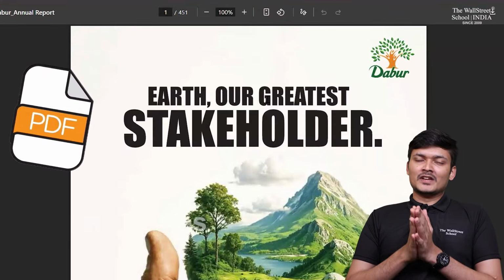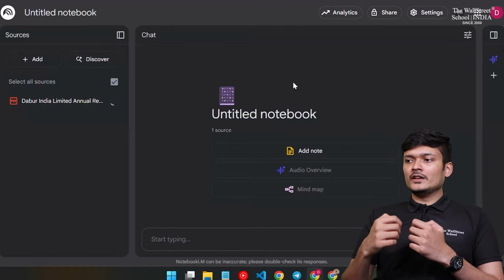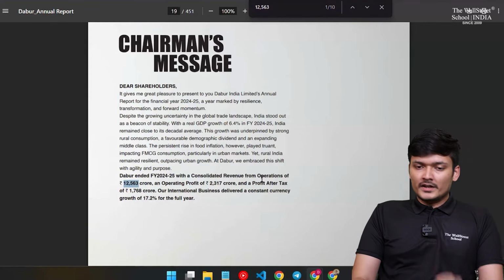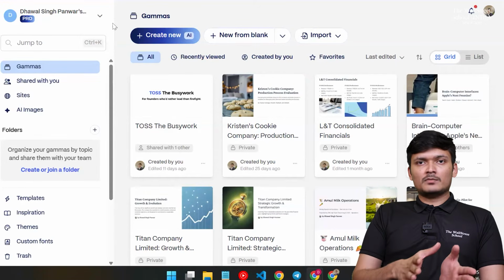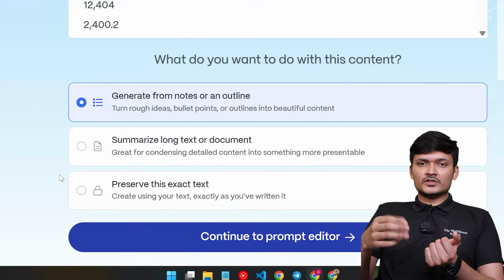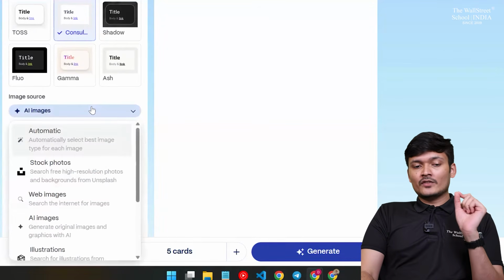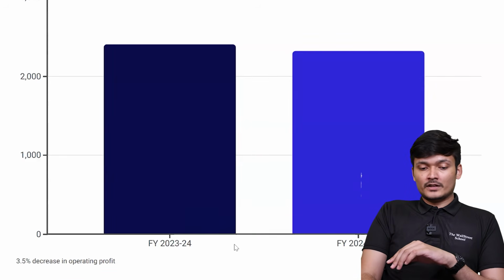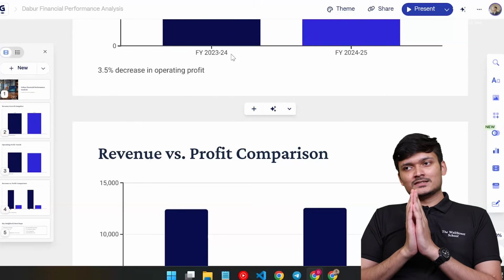Decoding Dabur Financials in 20 Mins using AI | Must Watch for Finance Students | TWSS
Unlock the power of AI in finance with this 20-minute deep dive into Dabur’s financials! 📊
In this session, we’ll break down Dabur’s revenue, profit trends, balance sheet, and key financial ratios – all with the help of AI-powered analysis tools.

🔗 Please Get in touch with The Wall Street Expert on - 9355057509

Whether you’re a finance student, aspiring analyst, or just curious about how large companies are evaluated, this video will give you the skills to:
✅ Read and interpret annual reports faster
✅ Analyze profit & loss, cash flow, and balance sheets like a pro
✅ Identify financial strengths & weaknesses in minutes
✅ Use AI tools to speed up research and number crunching

What’s Inside:
00:00:00 Introduction
00:00:46 Briefing Dabur Financials through an AI Tool NotebookLM

🎯 Why Watch?
Dabur Business Overview
Revenue & Profit Analysis
Balance Sheet Insights
Ratio Analysis with AI
Key Takeaways for Students
Learn practical financial analysis skills
Understand Dabur’s business performance
Discover AI tools that make financial analysis 5x faster